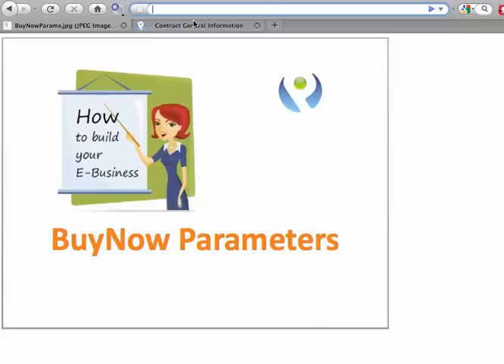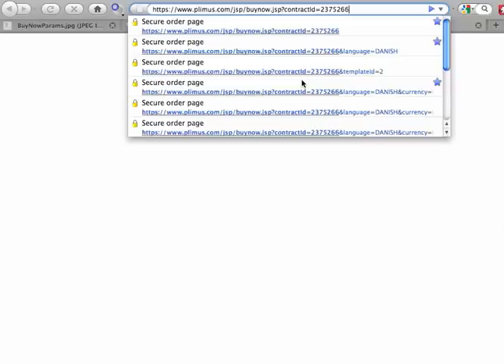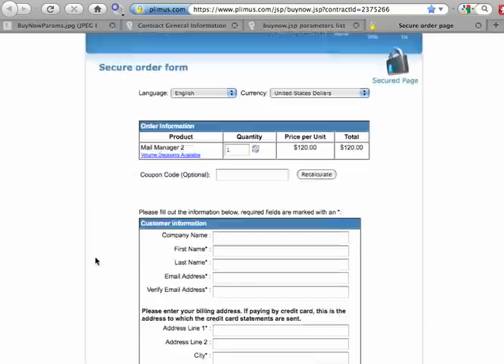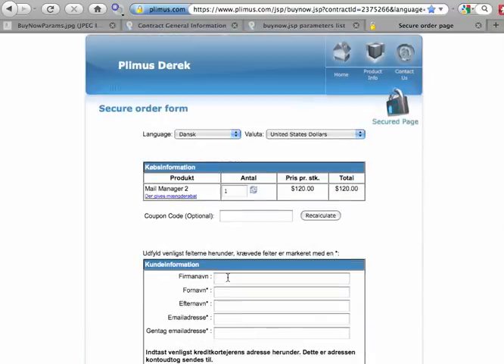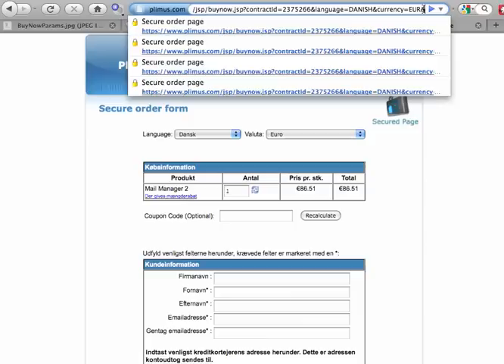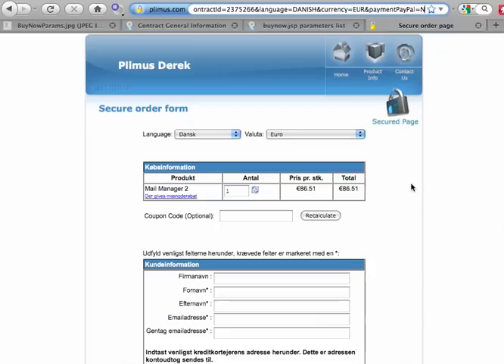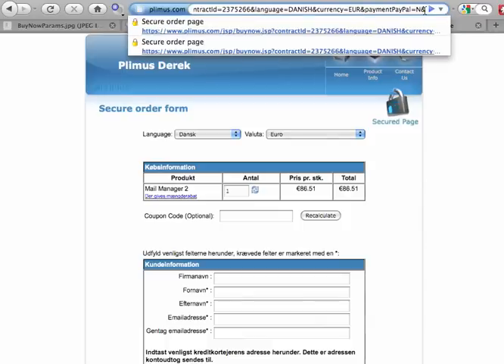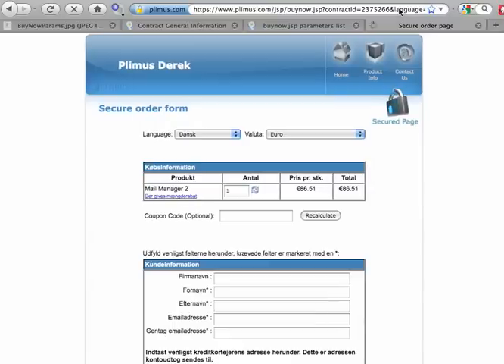Plimus Video Tutorial: BuyNow Parameters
This tutorial explains how you can use BuyNow Parameters to fine tune the default fields and elements contained on your BuyNow (order) pages.